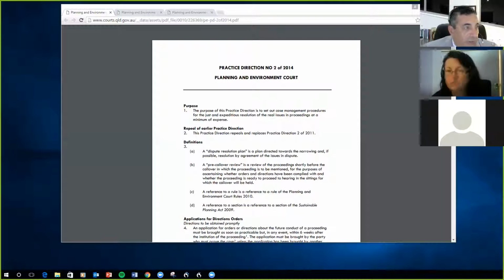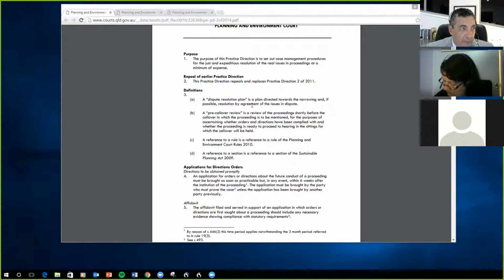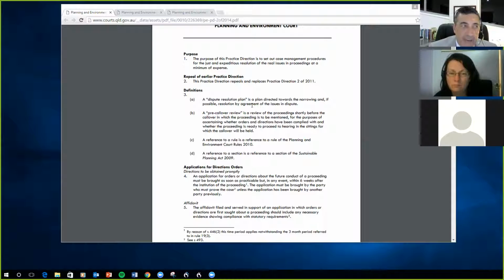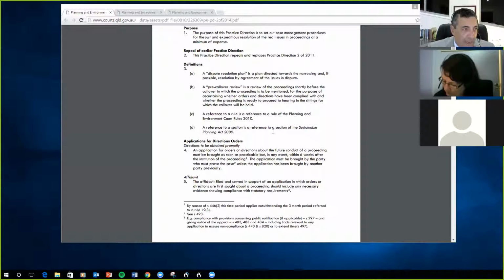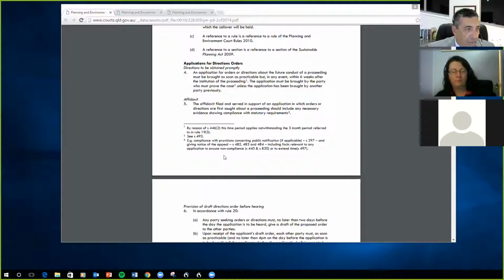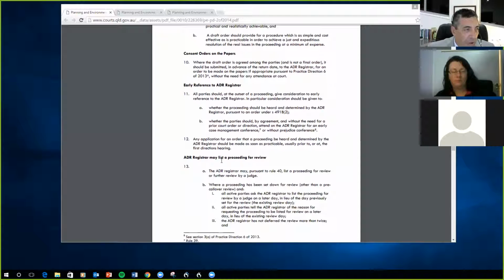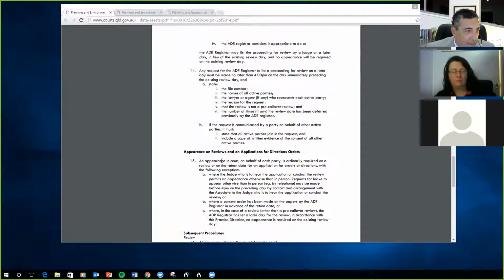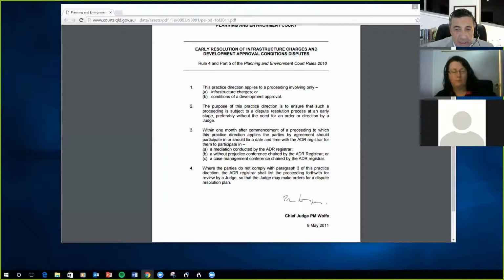LAWS11046_11 Law and the Environment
LAWS11046_11 Law and the Environment.  John Milburn recorded live session.  This presentation is part of courses on Law presented by John Milburn, CQUniversity, Australia, The full course may be viewed on iTunes U at the CQUniversity site.